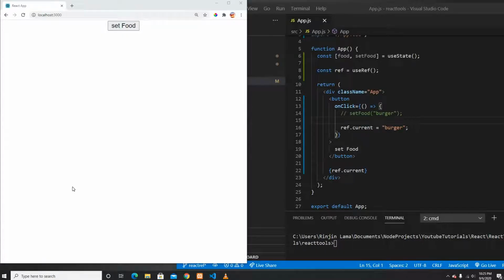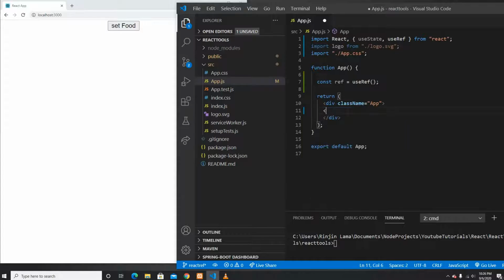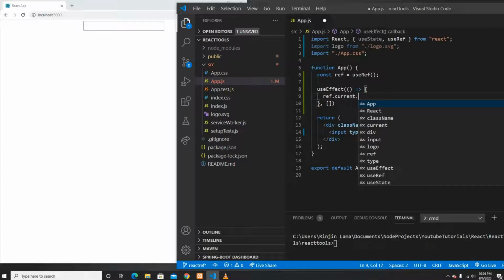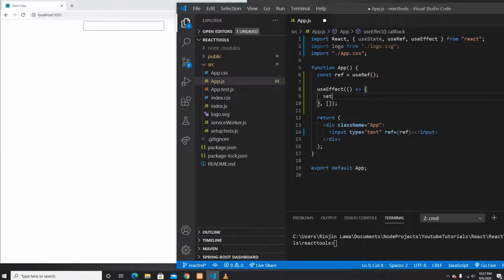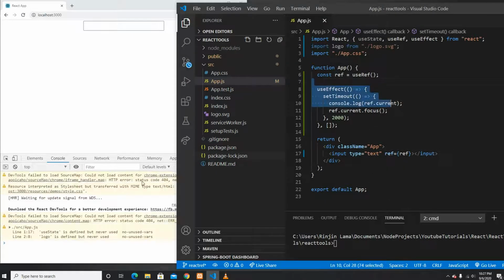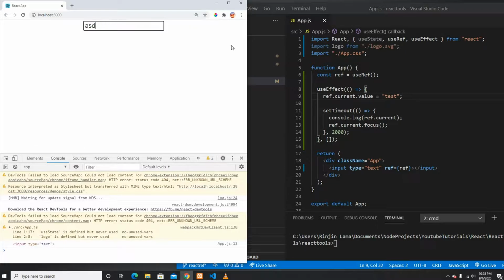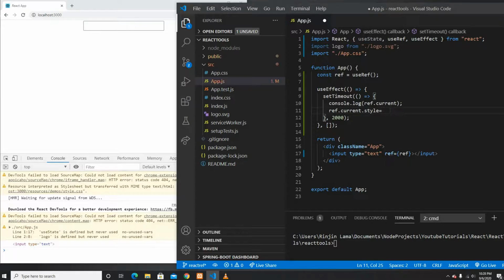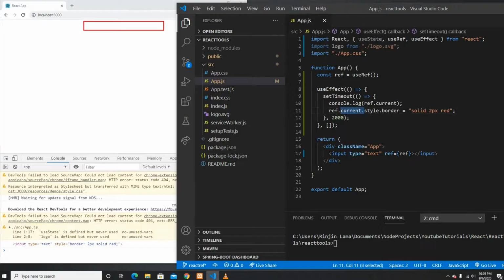useRef on Native HTML Element on REACT HOOK Component